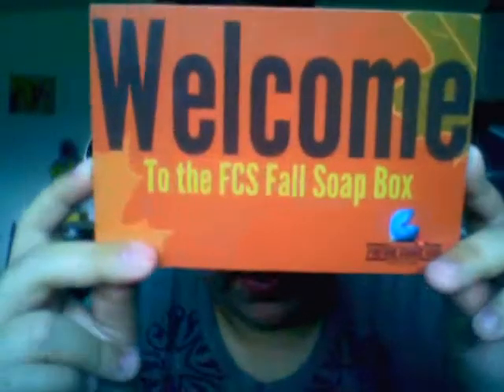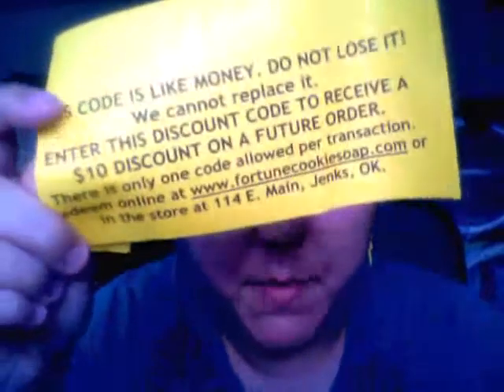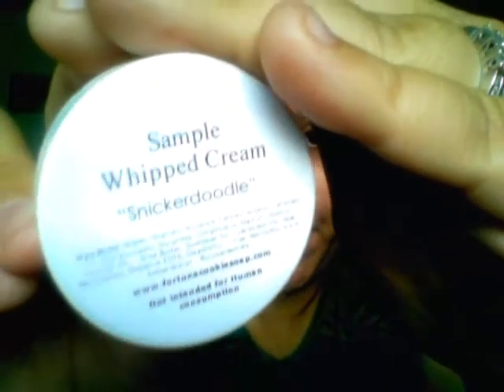FCS Fall Soapbox